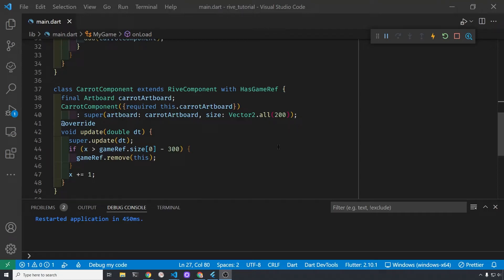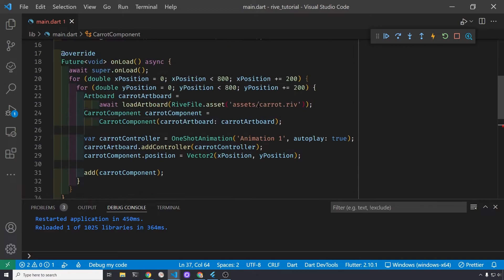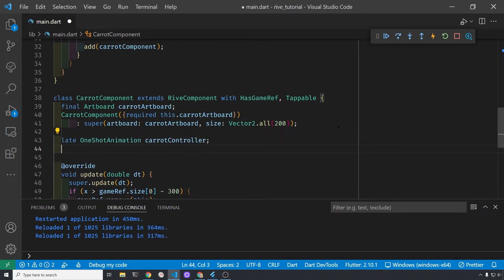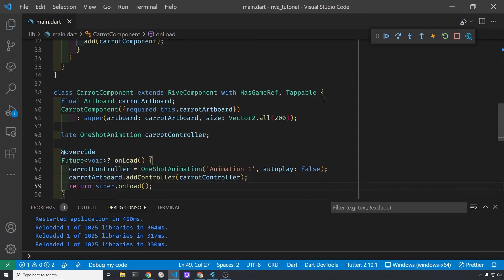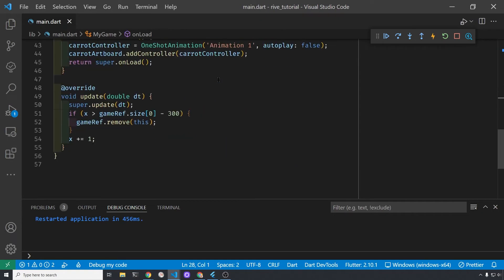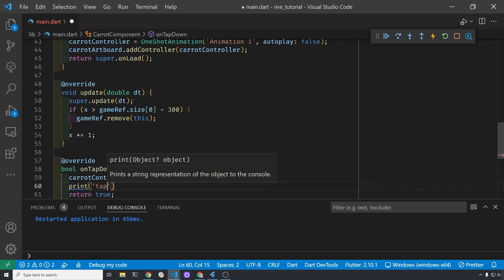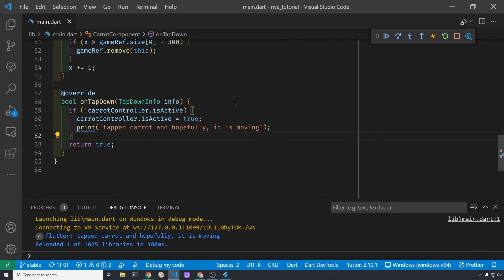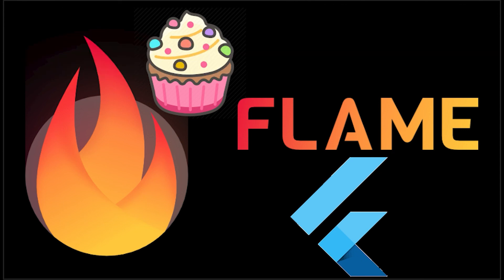Carrot 3 - Rive Flutter Game Animation - Tappable Actions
Add Rive animations to your Flutter game with Flame and the flame_rive package.  Enable tappable actions on the RiveComponent in Flame to control your state machine.  This example covers starting the animation with a tap and then removing the animation from the game based on a second tap.

Source code used in this tutorial is - Completely free course. Look for the Rive Animation section.